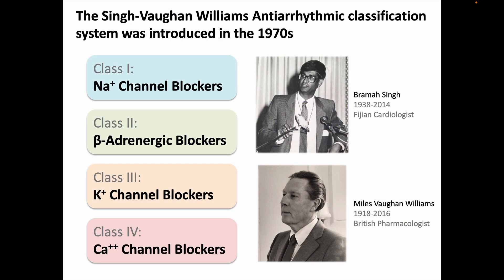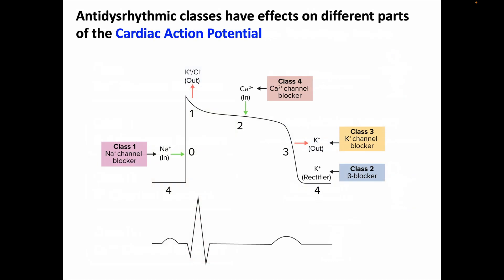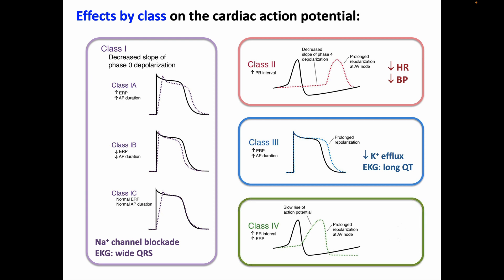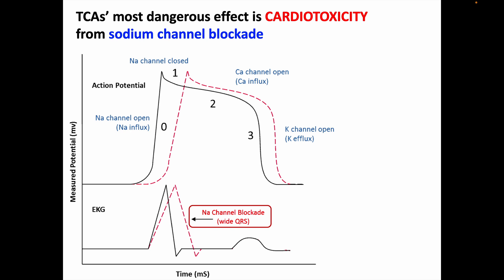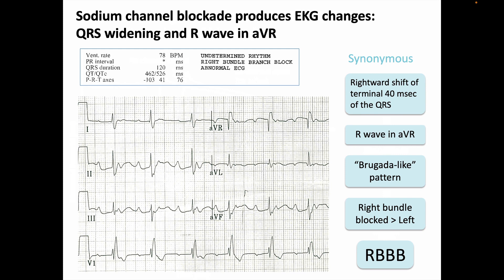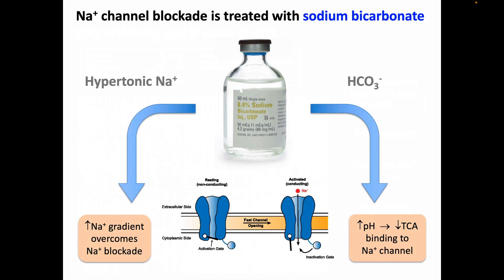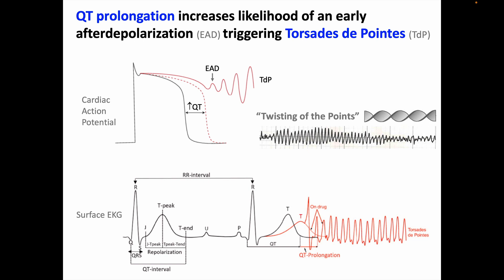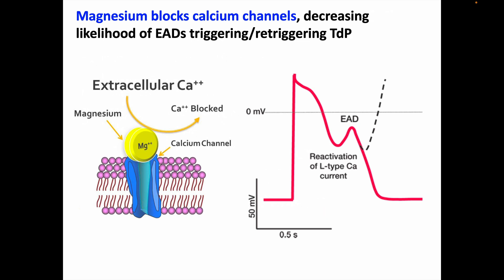Antidysrhythmics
Clinical Toxicology video for Health Science students